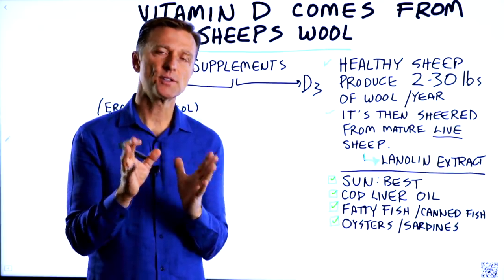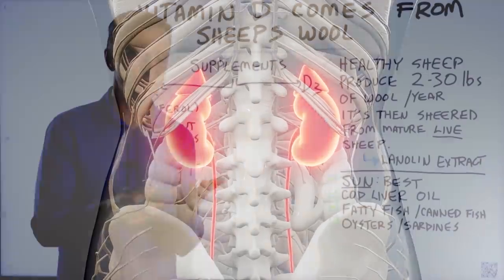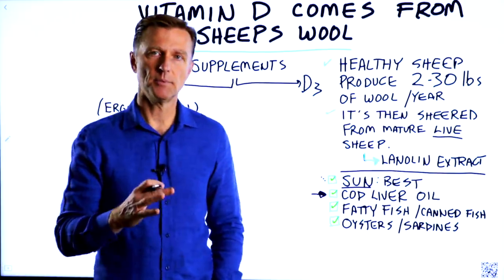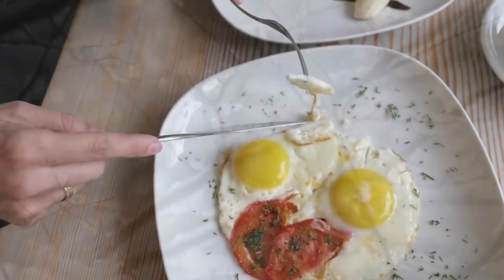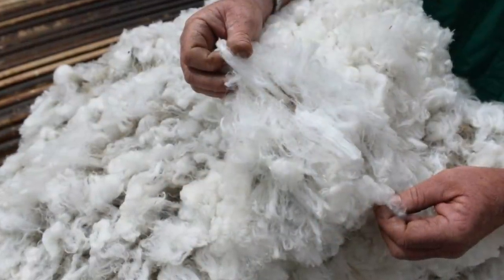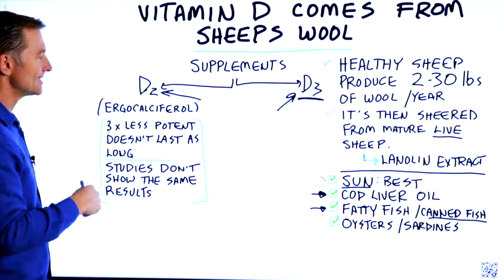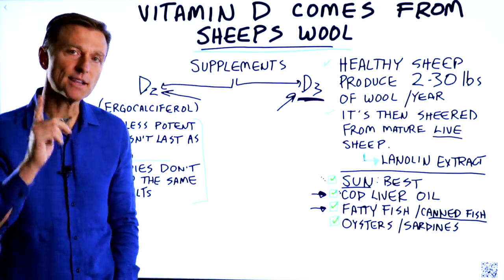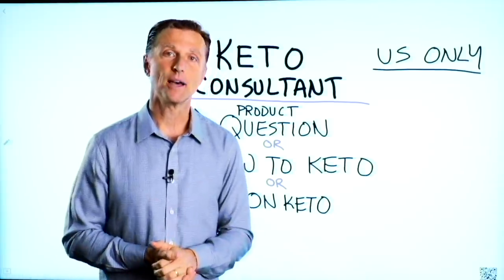Vitamin D Comes From Sheep's Wool: WHAT???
What form of vitamin D is best to take this winter? Check this out!

Timestamps
0:00 Vitamin D Comes From Sheep's Wool: WHAT???
0:10 The best source of vitamin D: the sun
0:48 Food sources of vitamin D
1:29 The best source of supplemental vitamin D
2:17 Key takeaways
2:36 Need keto consulting? Call this number!

In this video, we're going to talk about the best sources of vitamin D.

The absolute best source of vitamin D is the sun. When the sun's rays hit your skin, your body produces a form of pre-vitamin D using the cholesterol in your skin. This pre-vitamin D is then converted into the active form of vitamin D.

Many different factors affect your ability to get your vitamin D from the sun. Where you live, your skin color, the time of year, your age, and your weight factor into your ability to create vitamin D naturally. In many parts of the world, getting vitamin D naturally can be difficult.

Food sources of vitamin D include cod liver oil, fatty fish, oysters, and sardines. The problem is that these food sources often do not contain enough to supply you with the amount of vitamin D that you need to stay healthy (unless you consume a MASSIVE amount of these foods). This is where supplements can help pick up the slack.

The best supplemental form of vitamin D is vitamin D3, which most often comes from sheep's wool. A healthy sheep produces 2-30 pounds of wool per year. That wool is then sheered to create a lanolin extract. They can then extract vitamin D3 from this wool.

Vitamin D3 is the same form of vitamin D that your body creates naturally. The form of vitamin D that your body does not make is vitamin D2, which happens to be the form that most supplements use. Your body does not absorb a large portion of vitamin D2, which is why I do not think it's the best way to get your vitamin D—you end up wasting a large portion of it.

I hope this helped explain which source of vitamin D is best.